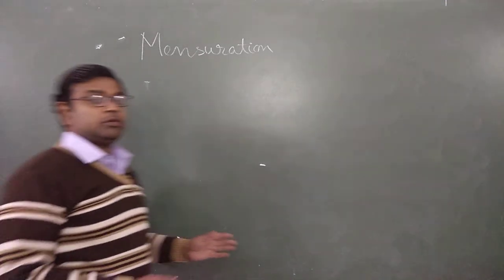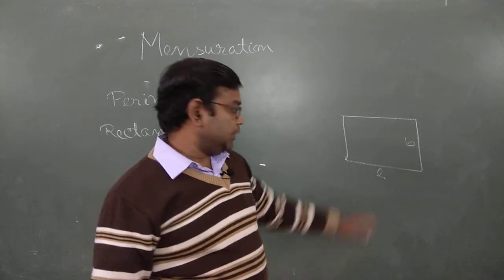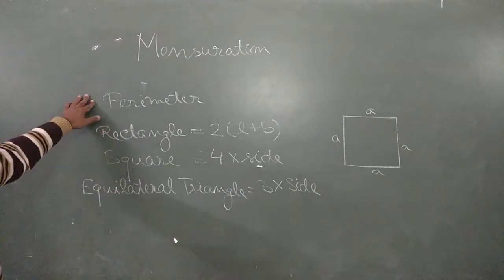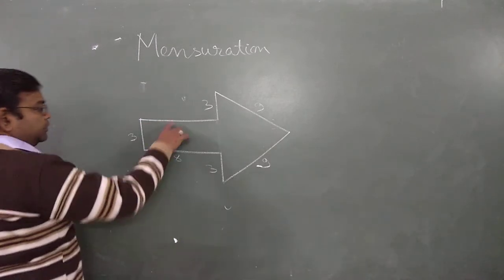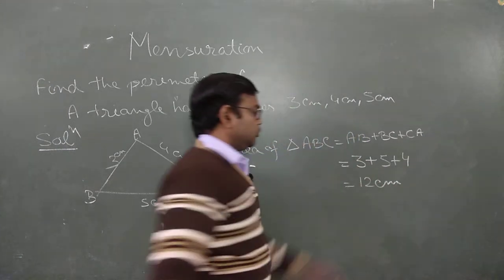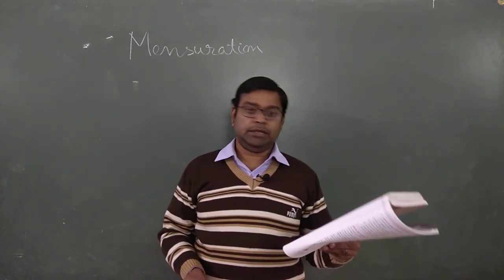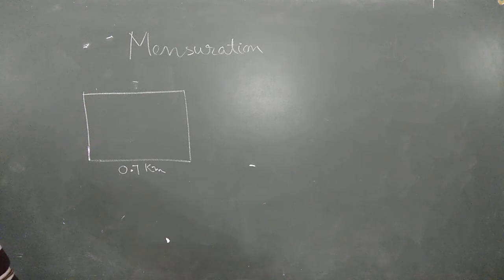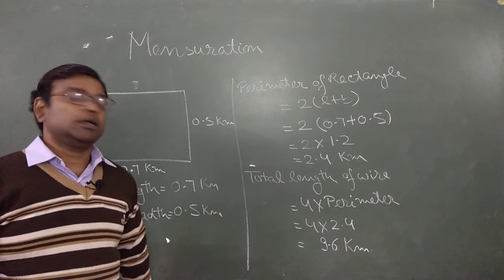Class - 6, Subject - Maths, Mensuration (Part 1)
Perimeter of polygon, Perimeter of rectangle, Perimeter of square and Perimeter of Triangle